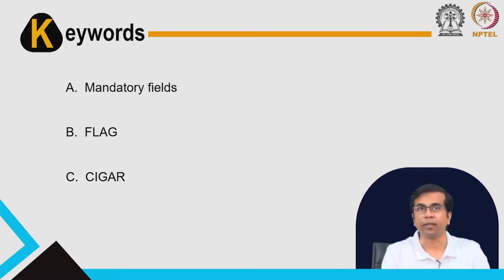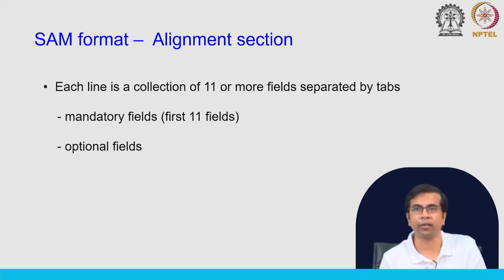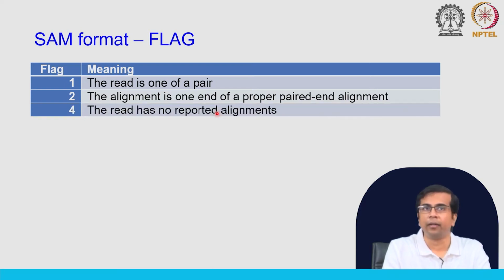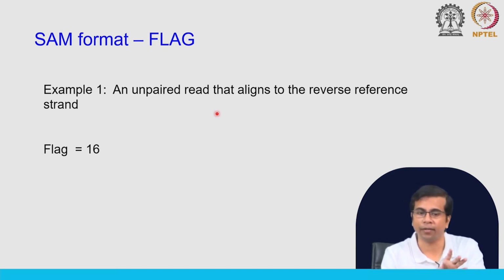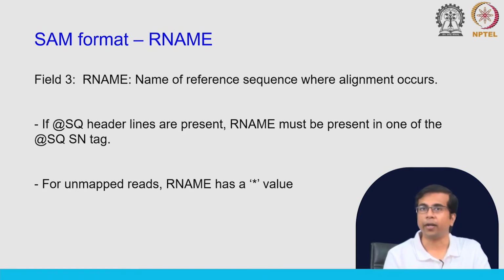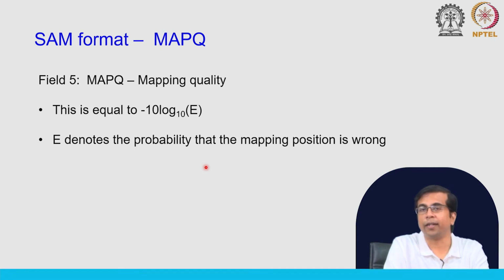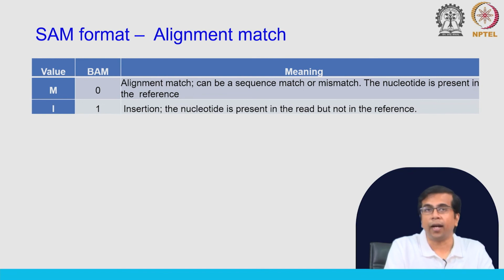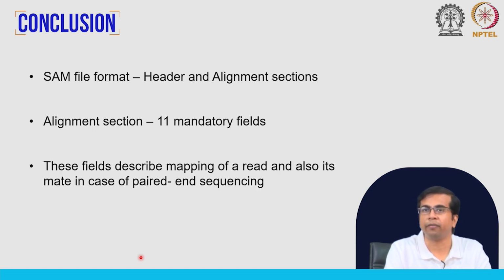Lecture 24 : SAM and BAM format